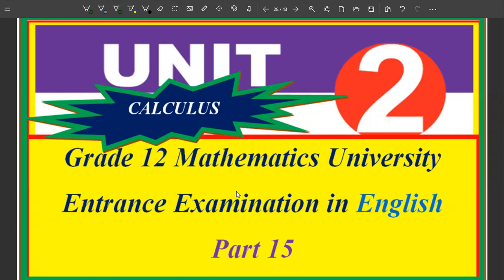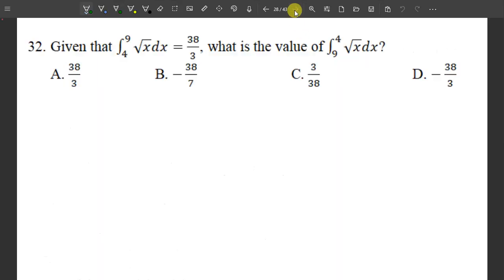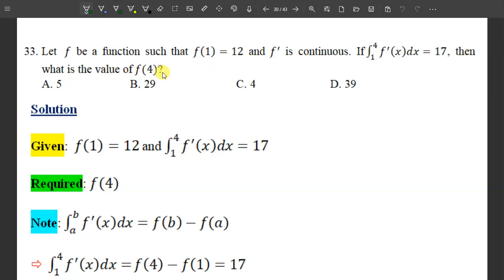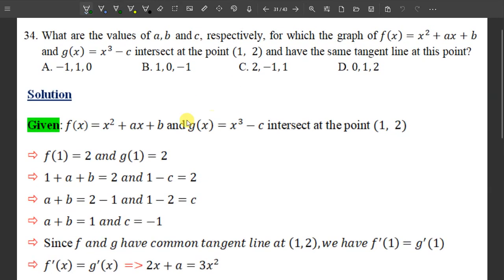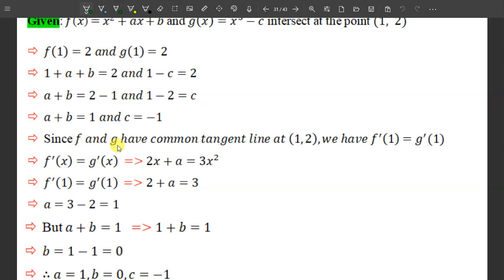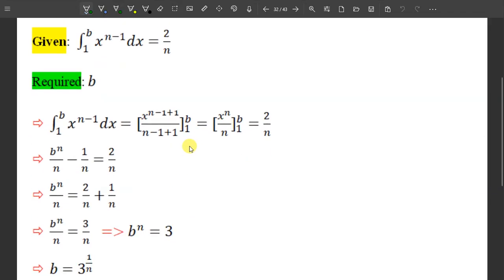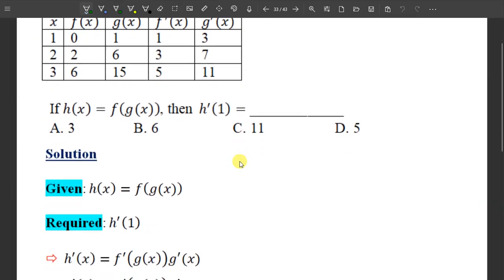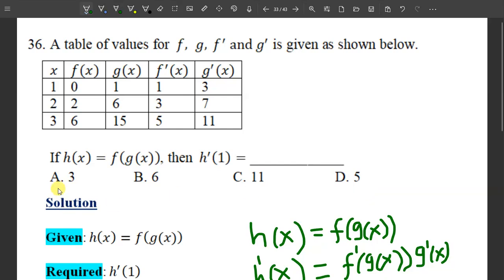Grade 12 Math Entrance Exam in English part 15